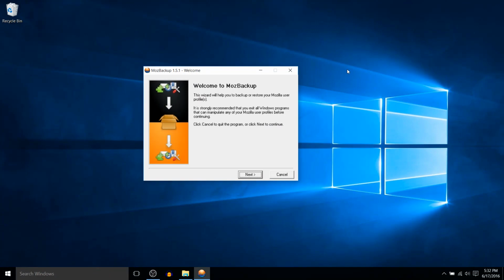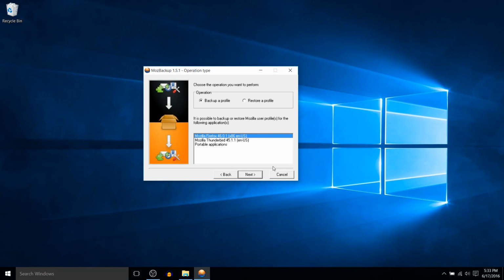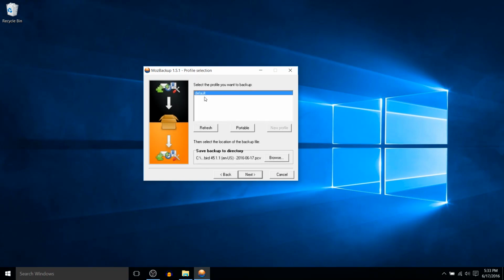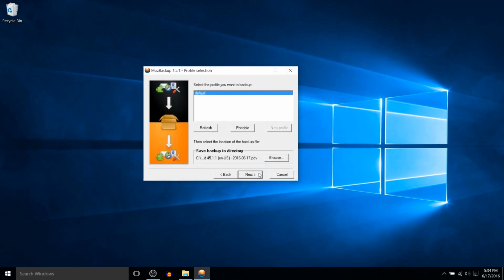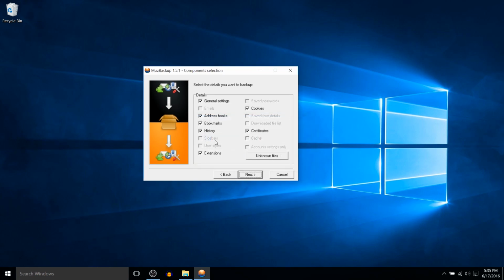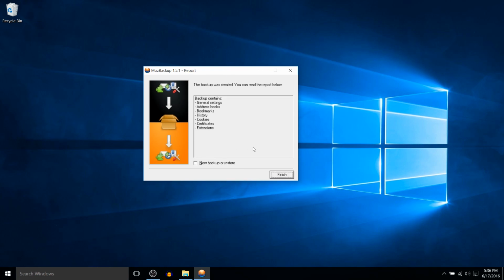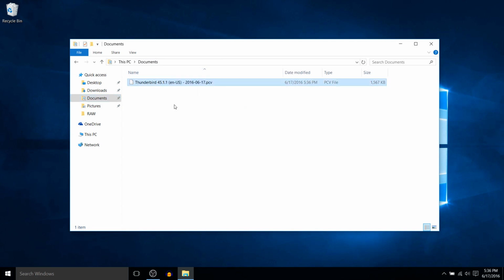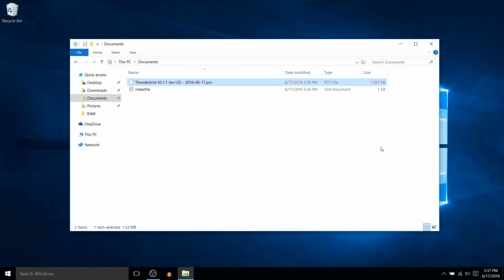How to Backup and Restore Thunderbird with MozBackup Tutorial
Backup, Save, Restore Thunderbird and Firefox Profiles